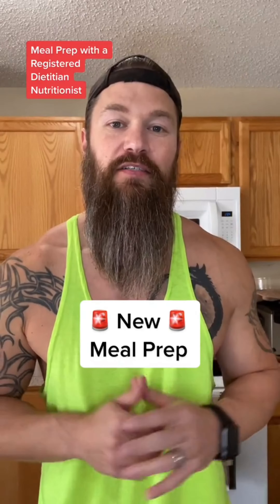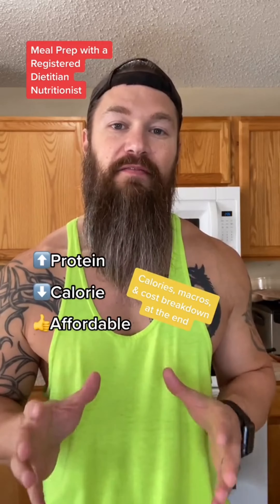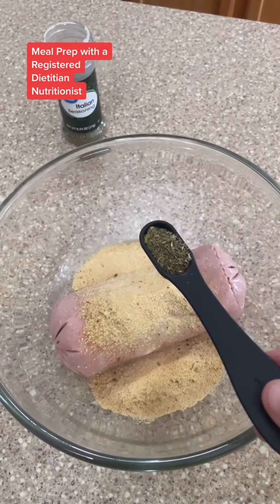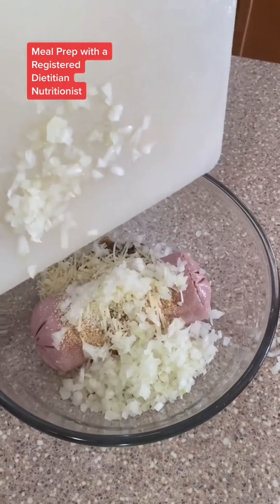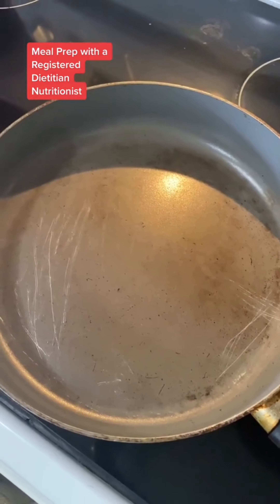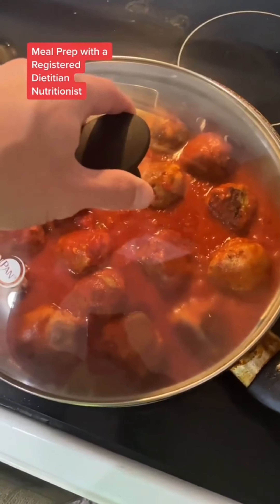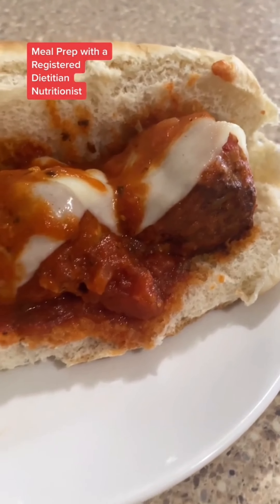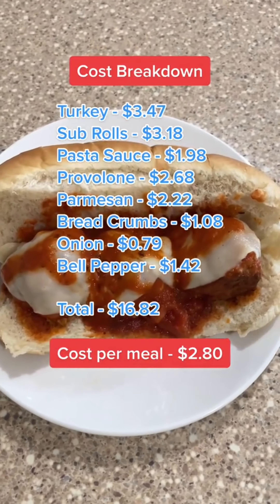Cheesy Meatball Subs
Need a meal prep for this week? Try this!

Who would have thought you can eat a meatball sub and lose weight?? Well now is your chance. These meatballs can also be thrown into a pot of spaghetti for a nice dinner for the family.

All of my meal preps are low calorie, high protein, and affordable. These three criteria make it a perfect for almost any diet and lifestyle!